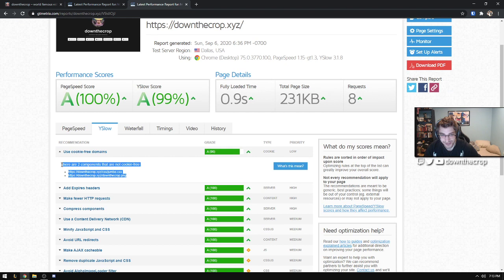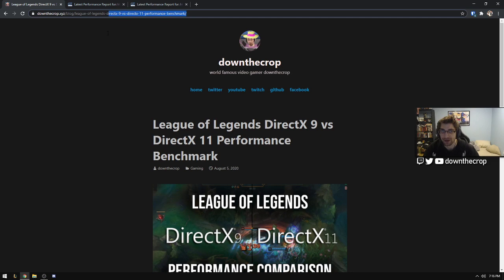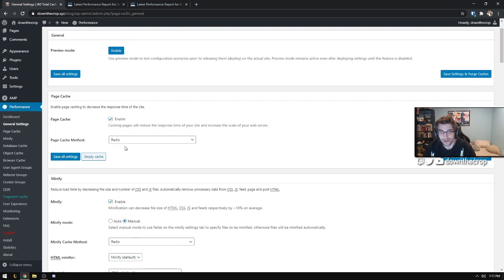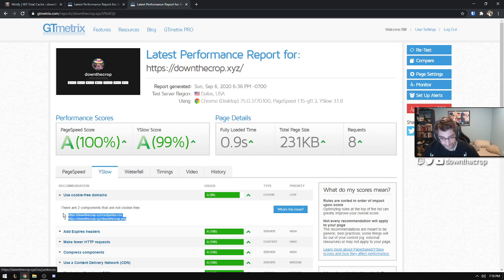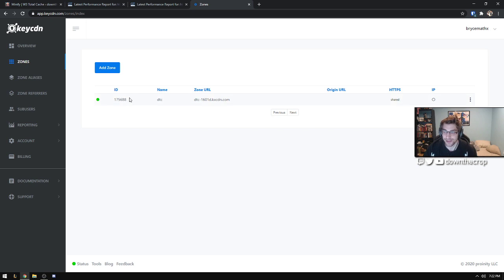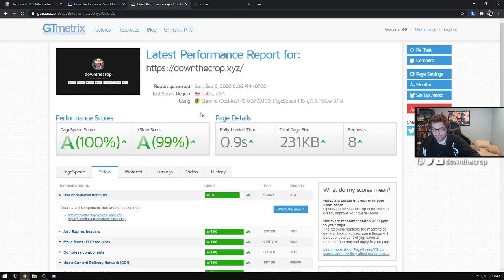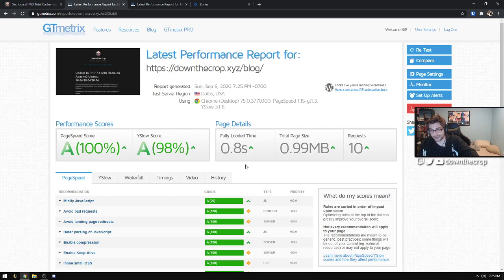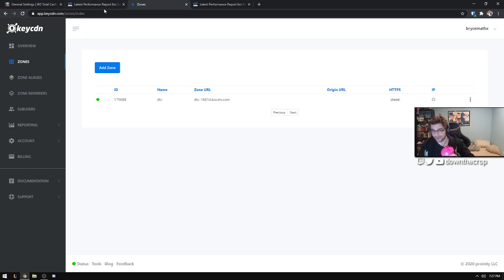GTmetrix YSlow/PageSpeed 100% Score WordPress (Tutorial)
Ever warned to get 100/100 in YSlow and PageSpeed on GTmetrix? In this video I'll explain what I did to get 100% in both Y Slow and Page Speed and reducing load times using W3 Total Cache and a CDN. Cookie Free Domains and Redis are used to increase responsiveness.

Ultimately my site was slower was a 100% Score. I and no longer using a CDN for static content and instead using Cloudflare as the only CDN. It boosts engagement!